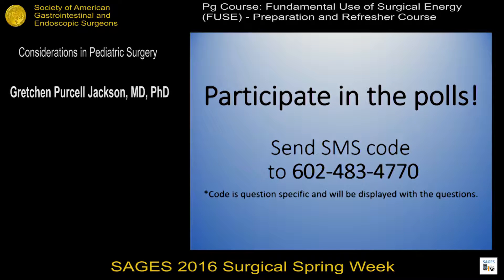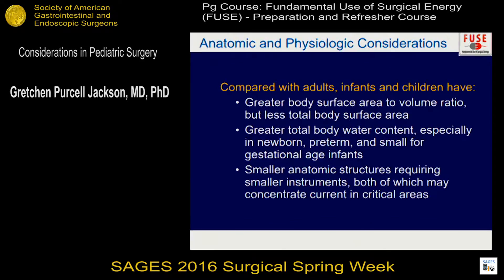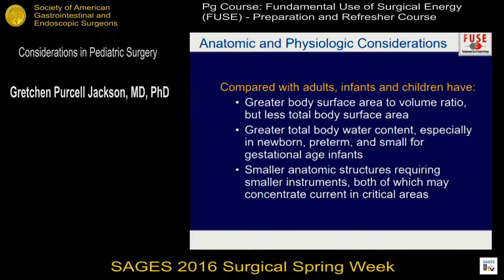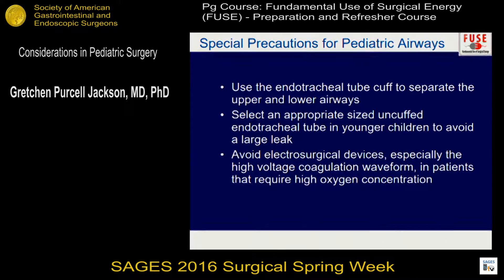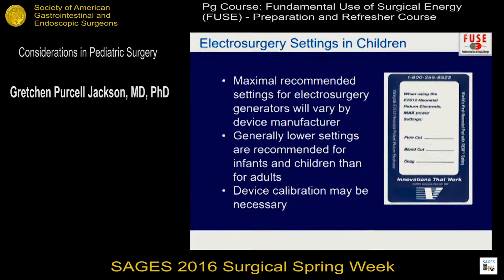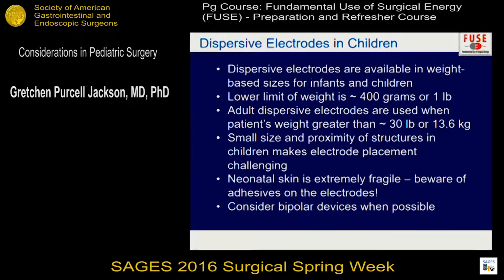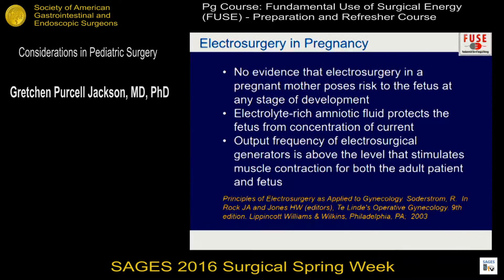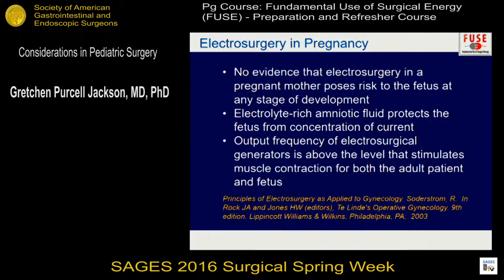Considerations in Pediatric Surgery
Presented by Gretchen Purcell Jackson at the PG Course: Fundamental Use of Surgical Energy (FUSE) - Preparation and Refresher Course during the SAGES 2016 Annual Meeting.